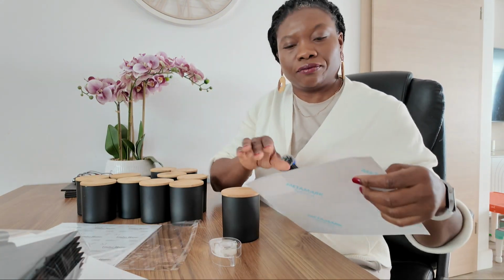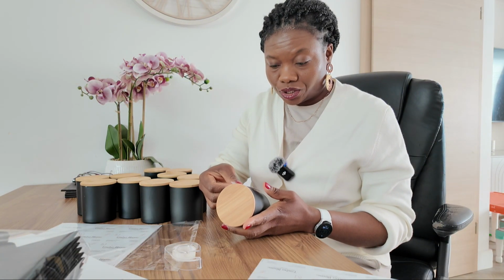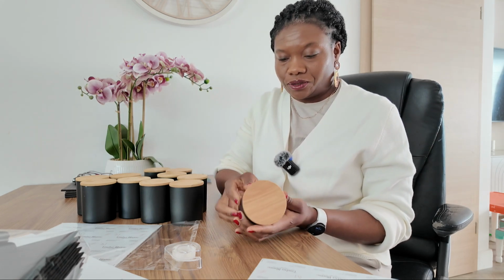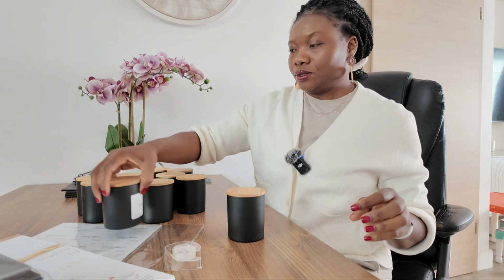New Candle Scent Launch | How I Package My Handmade Candles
Hi everyone!  In today’s video, I’m sharing a behind-the-scenes look at me packing my brand-new candle scent. This fragrance is the newest addition to my collection, and I can’t wait to add it to my range of handmade candles.

I’ll show you how I package it and talk about the process. If you enjoy seeing product launches, packaging inspiration, and small business vlogs, this video is for you!